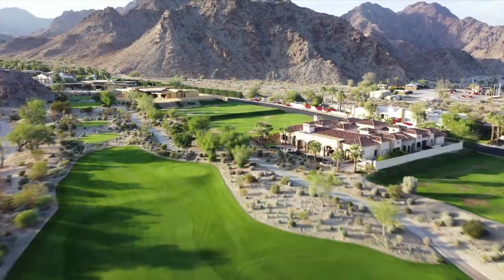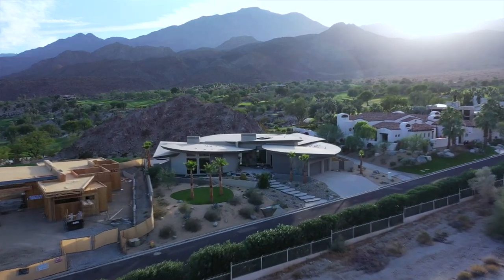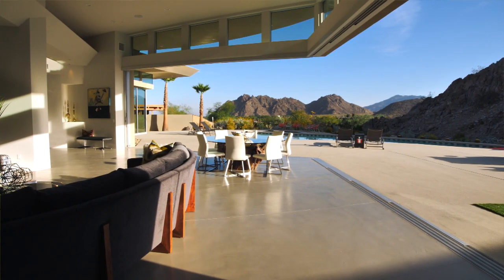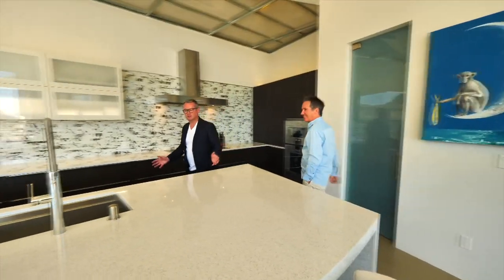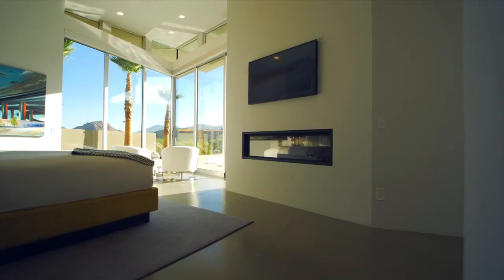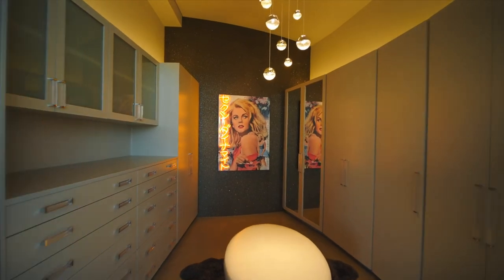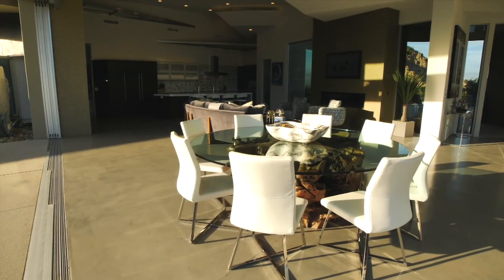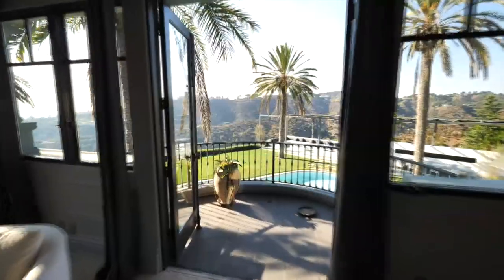INSIDE Ultra Modern Quarry Tom Fazio Golf Curvilinear Contemporary Desert Home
Behind the Gates TV Series featuring unique homes from around the world.

Brian Foster, Gary Takle and Sharon Clasen take you on a tour through this Architecturally Significant one-of-a-kind modern desert residence. This exclusive tour shows an exotic designed home with geometric lines, intense angles, curvilinear shapes, plush furnishings by Insite Interiors, walls of glass, pocket sliding doors & more!

With an edgy modern design, the balance of form and function creates the epitome of modern living. The unique private residence features exotic water features, a custom tailored master suite, gourmet kitchen and lavish entertainment areas. The house is tucked within a rock outcropping located on the famous Tom Fazio golf course in the greater Palm Springs area known as La Quinta California.

The artfully crafted design embodies the true essence of the iconic desert lifestyle while maintaining a mid-century roots that enables today's modern classic lifestyle.